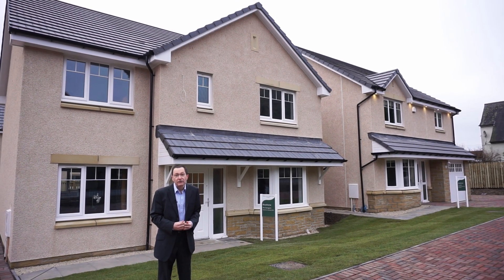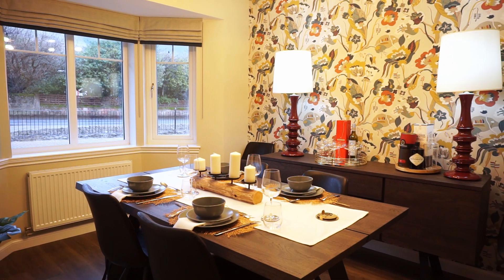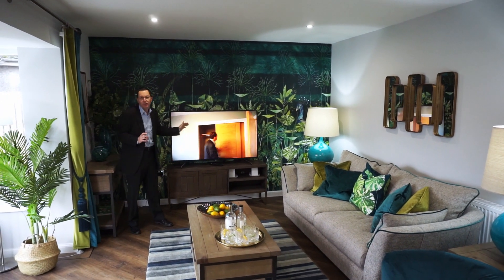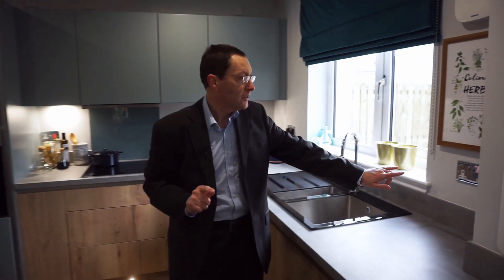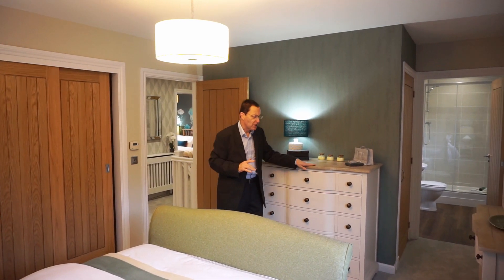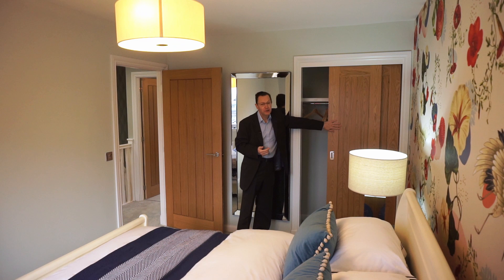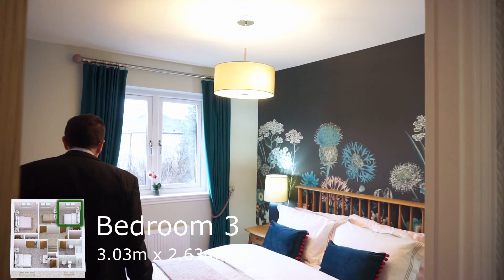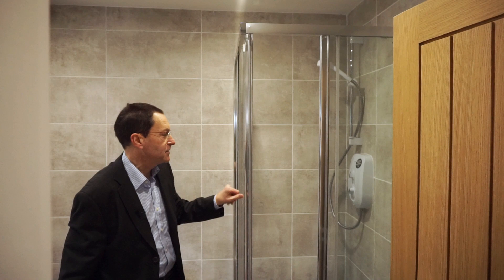Allanwater Homes - The Cuillin House Tour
The Cuillin is a generously proportioned four bedroom detached home featuring a large formal lounge to the rear with French doors leading to the garden and a separate dining room with bay window to the front. The kitchen with separate utility room, convenient WC, and integrated single garage all combine to further enhance this spacious family home. Upstairs comprises the family bathroom with separate shower, large master bedroom with ensuite and three further bedrooms.